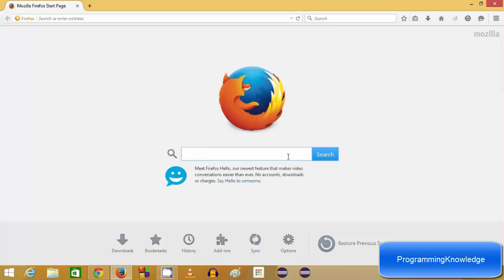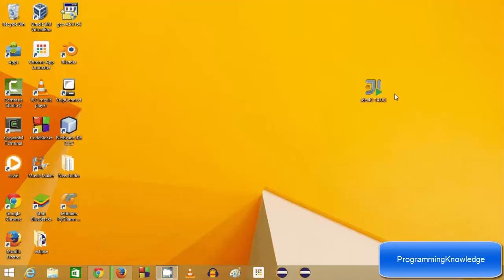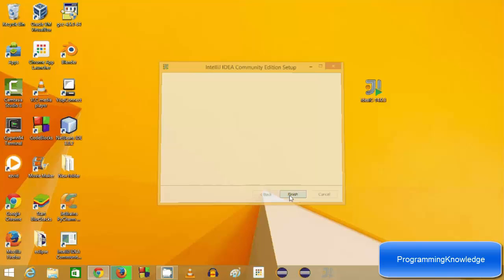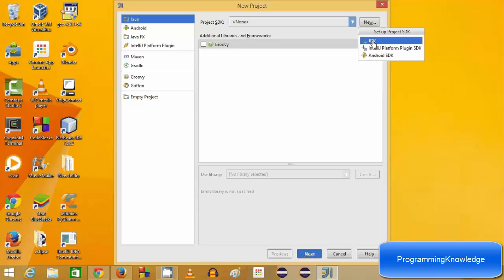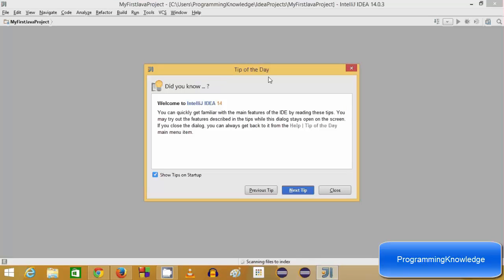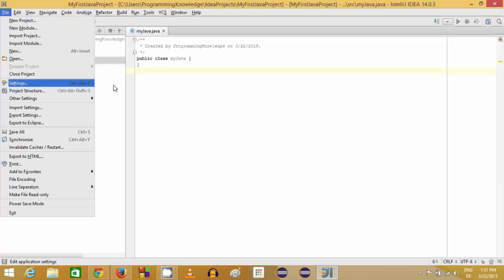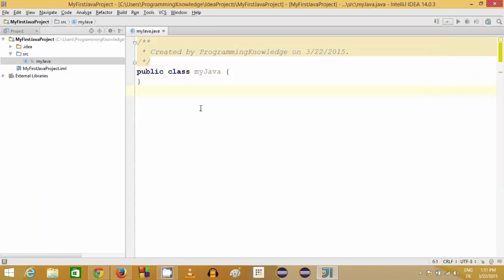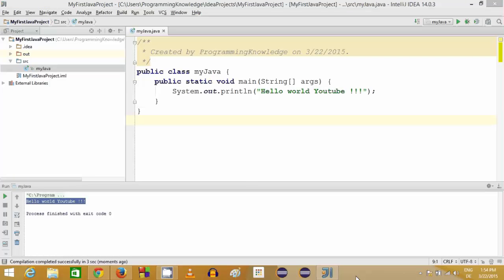Installing Jetbrains Intellij IDEA and Creating First Hello World Java Application